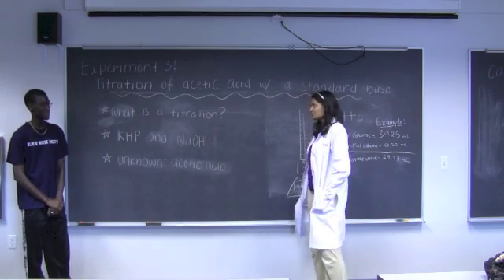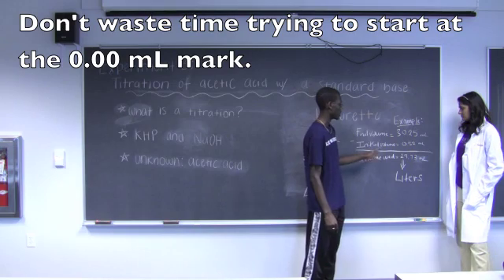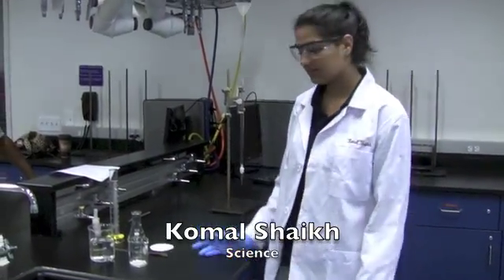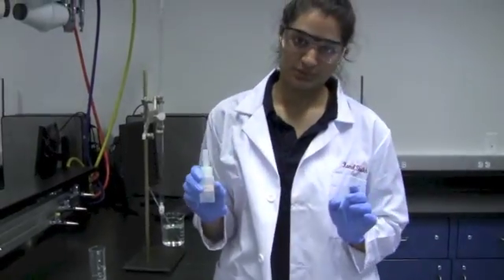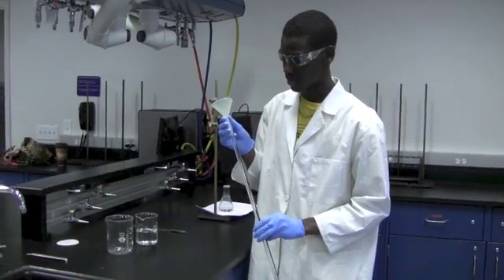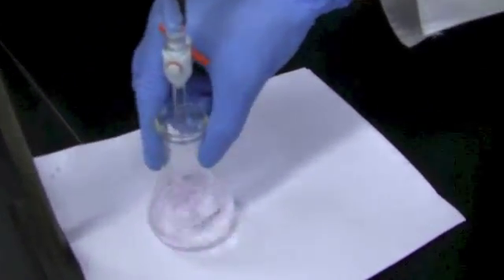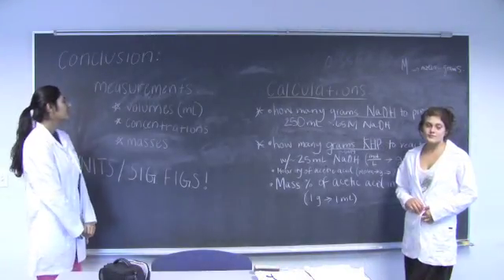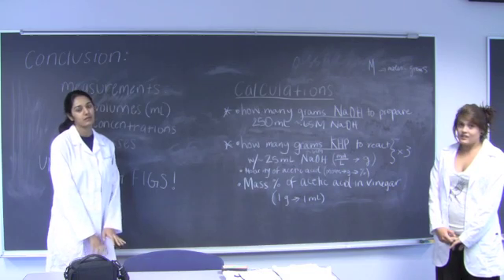Acetic Acid Titration